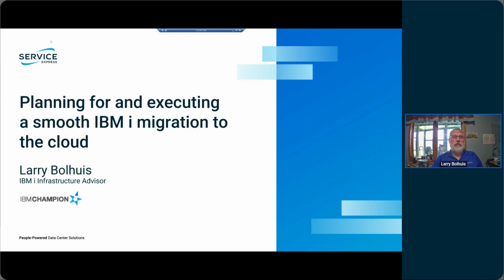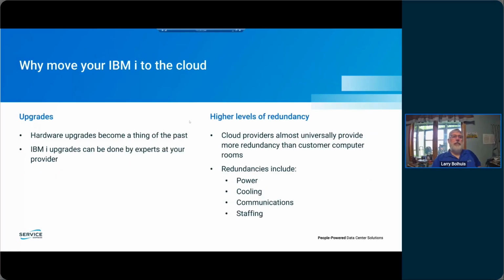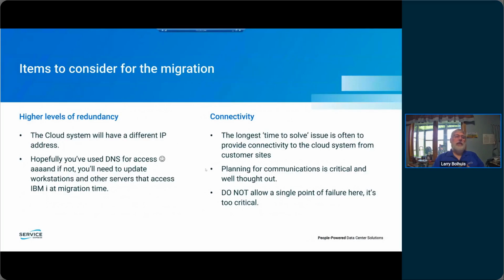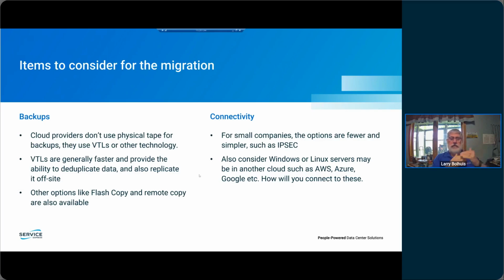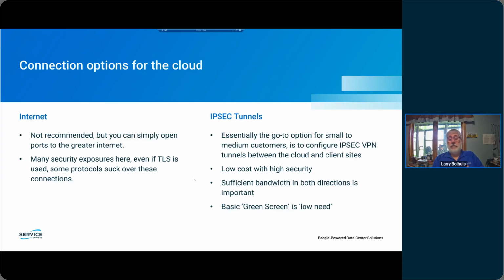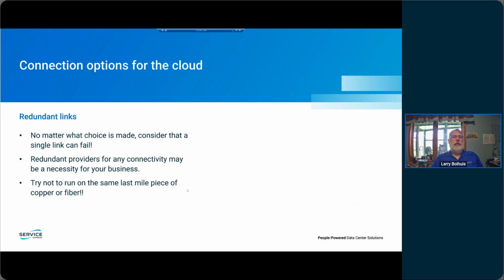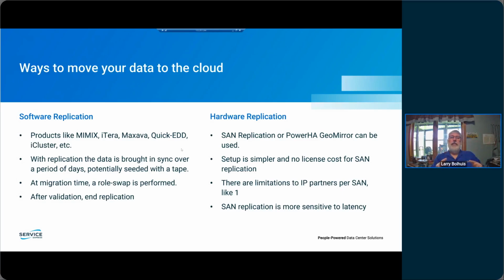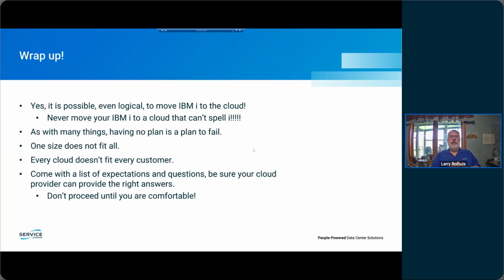Webinar: Planning and executing a smooth IBM i cloud migration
IBM i is often a mission-critical system for most enterprises. Migrating IBM i systems to the cloud must be planned and executed correctly to ensure success. Originally presented during iAdmin 2024, Larry Bolhuis shares the following:
- Why move your IBM i to the cloud?
- Services provided by cloud vendors
- Items to consider for migration
- Cloud connection options
- How to move data to the cloud
- Validating the cloud implementation